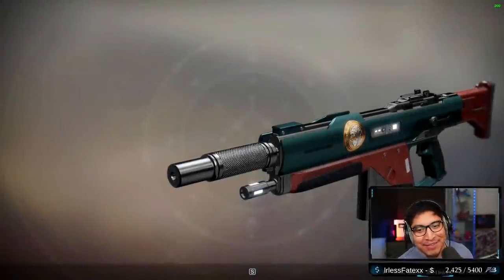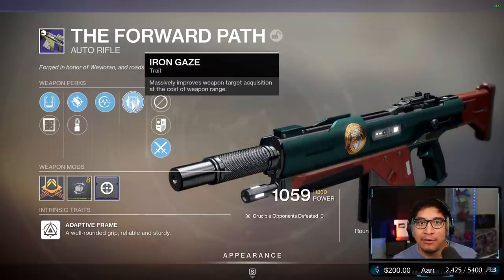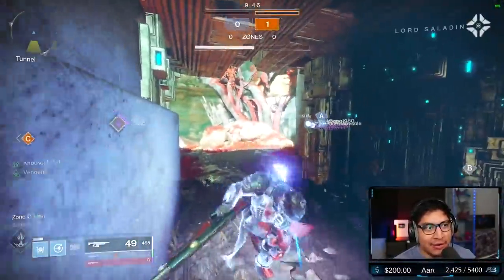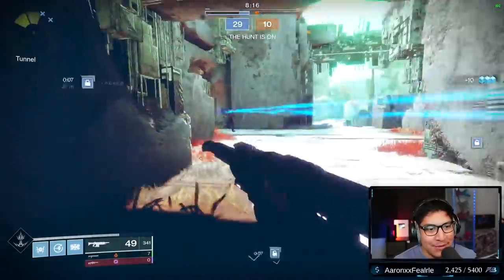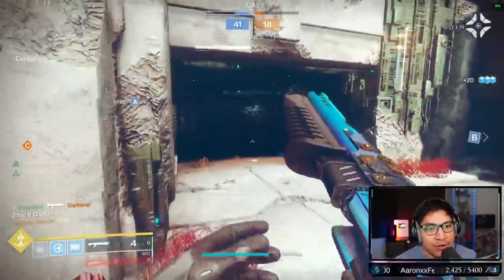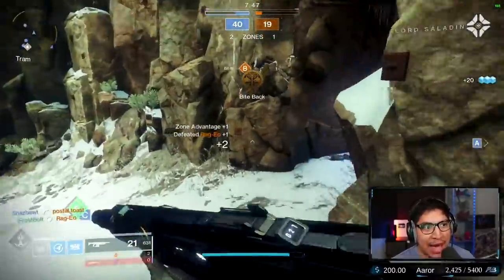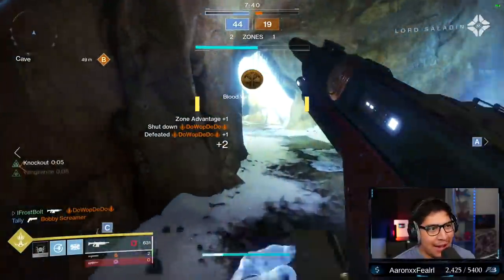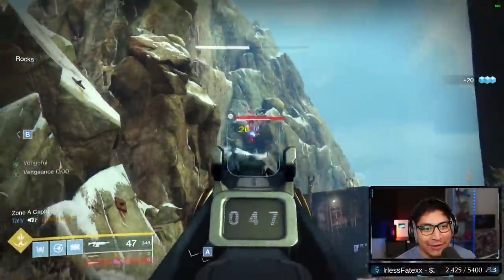Forward Path Gameplay with Both NEW PERKS (Iron Grip & Iron Graze Review) | Iron Banner Auto Rifle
Got some gameplay of the Iron Banner Auto Rifle with both new perks. I'll give you my opinion on them! Also, Bungie has given people the opportunity to get a new emblem and shader for gifting 2 subs(or more) on a twitch stream.